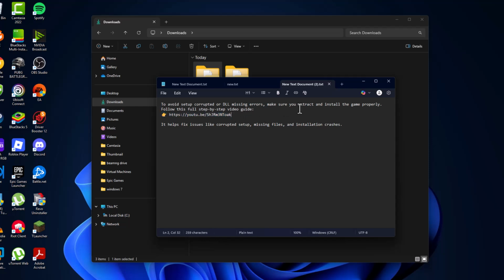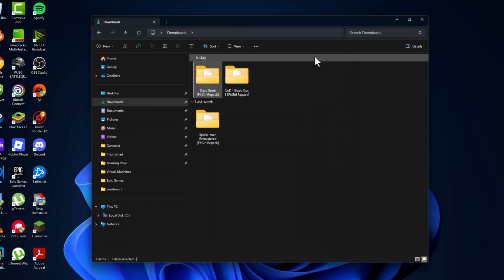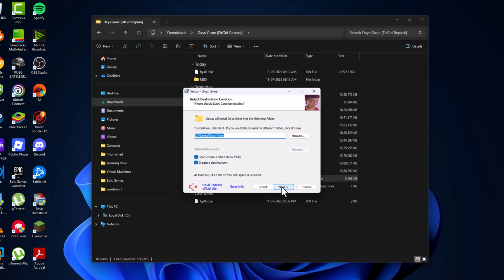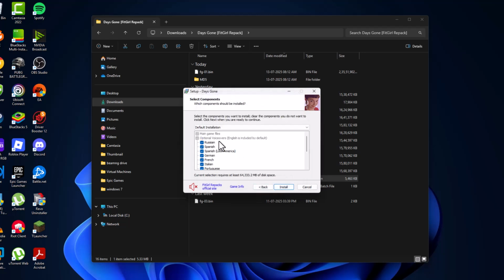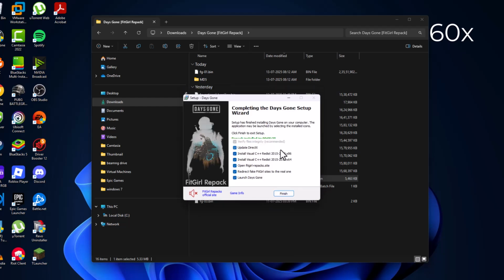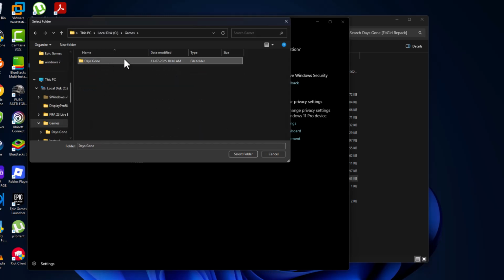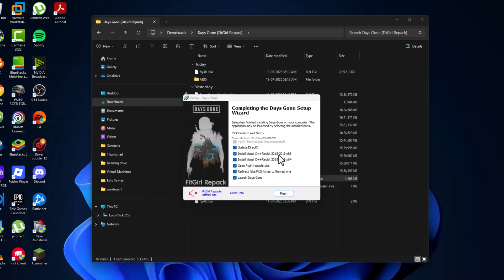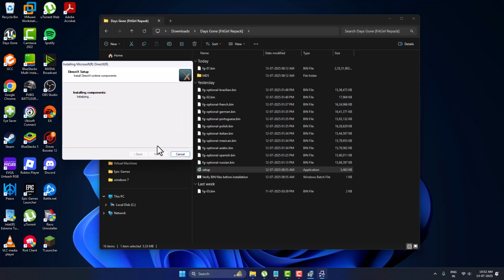FitGirl Installation Guide 2025 – Avoid All Errors From the Start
Want a smooth, error-free installation of FitGirl repack games in 2025? This is the ultimate installation guide you need! Learn how to avoid all common FitGirl errors — like setup crashes, missing DLL files, antivirus blocking, and disk space issues — from the very beginning. Follow this trusted step-by-step method to ensure a successful setup on Windows 10 or 11. No more failed installs, just plug and play! Tested and verified for all major FitGirl releases in 2025.

00:00 How to